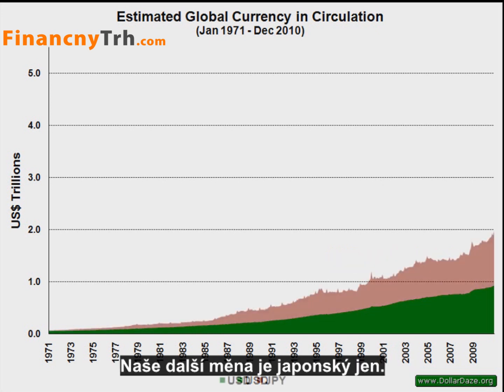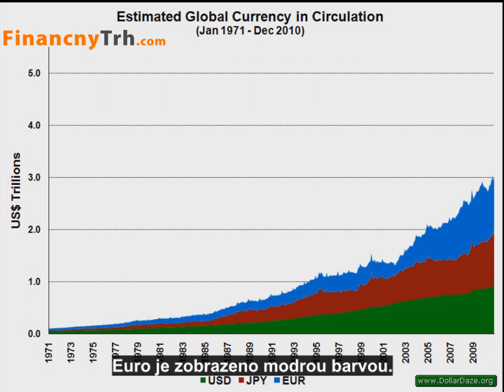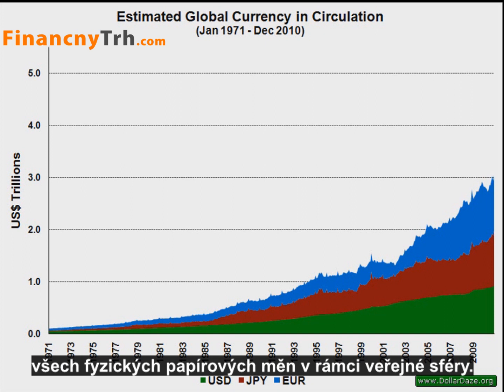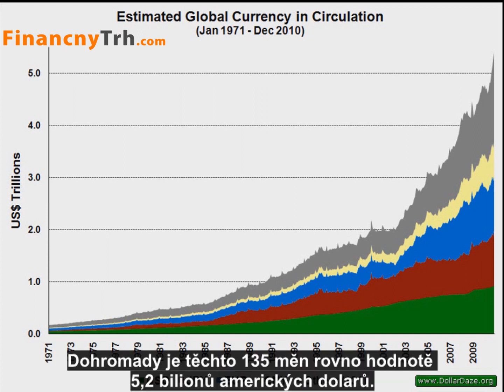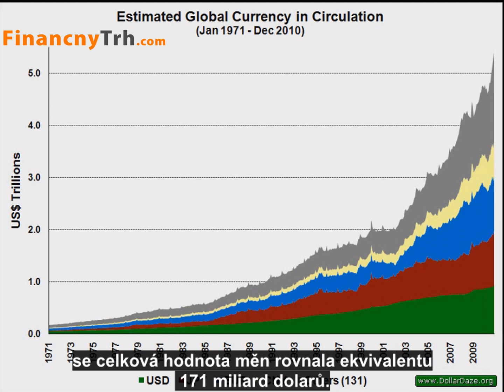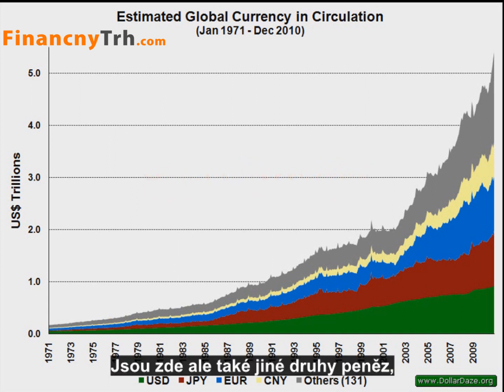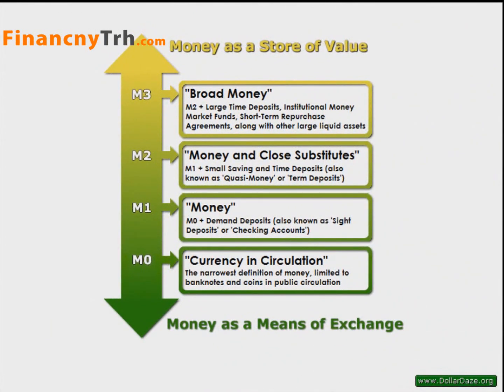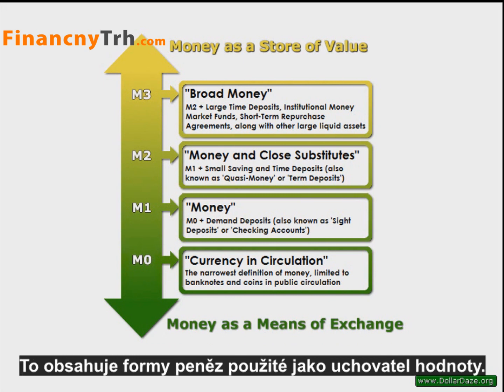Kvantitativní uvolňování není nic nového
"Kvantitativní uvolňování" je nejnovější termín, který popisuje probíhající politiku centrální banky - zvyšování peněžní zásoby.

O tom, že ve skutečnosti není ničím novým, se dozvíte ve videu.